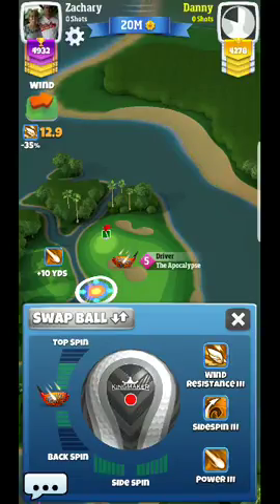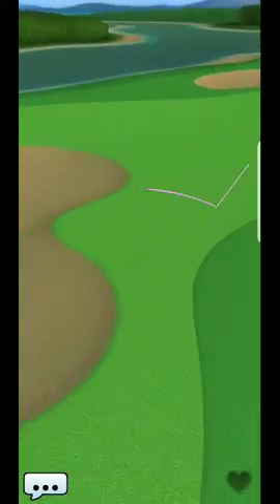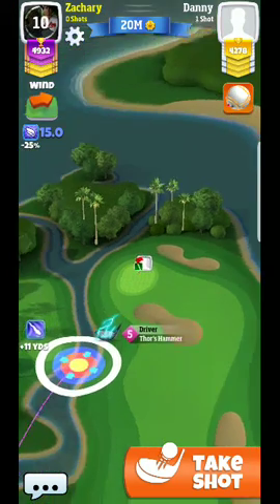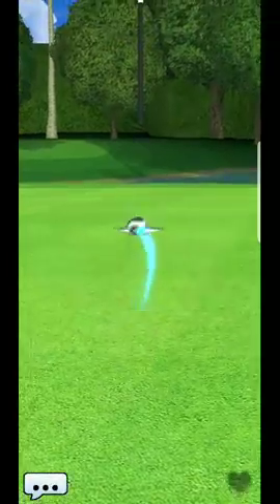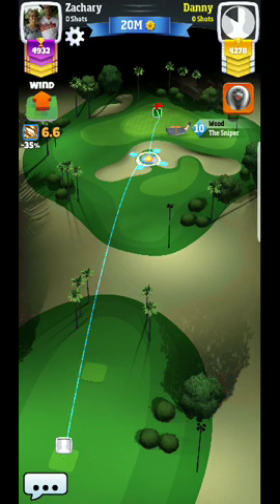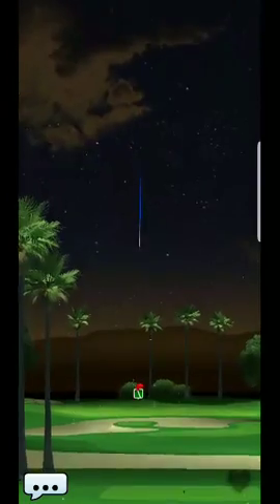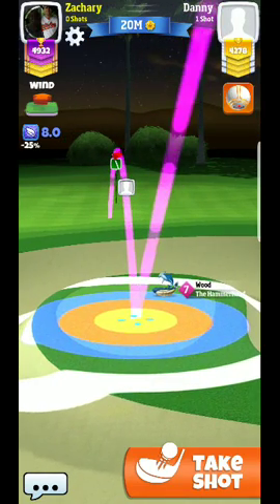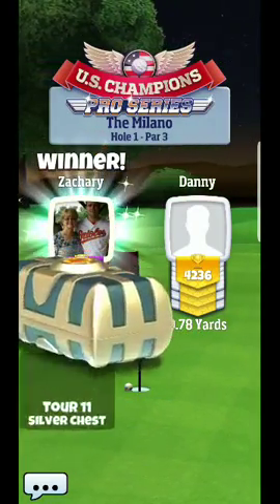Golf clash tour 11 sunshine glades par 4 with milano tailwind shootout